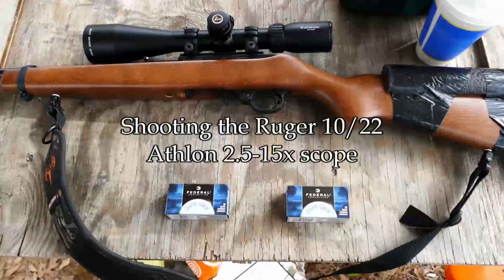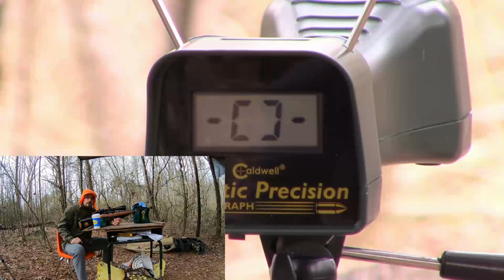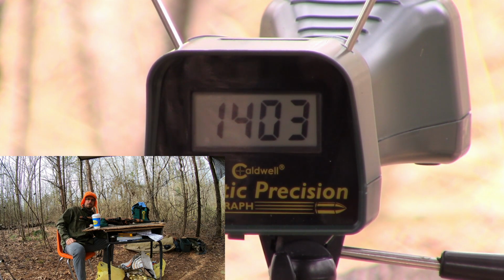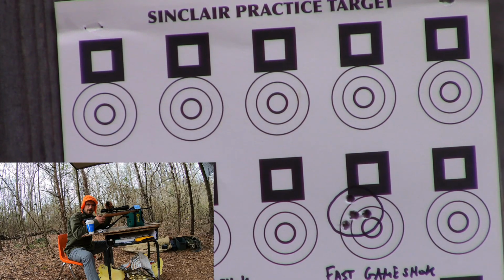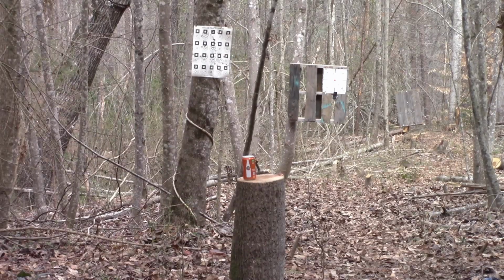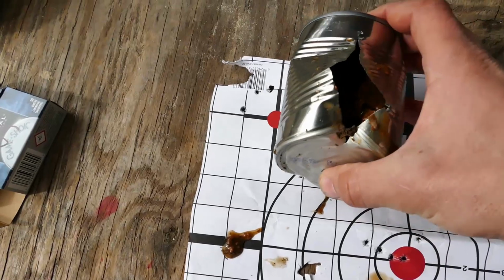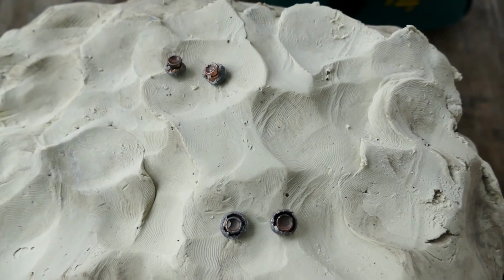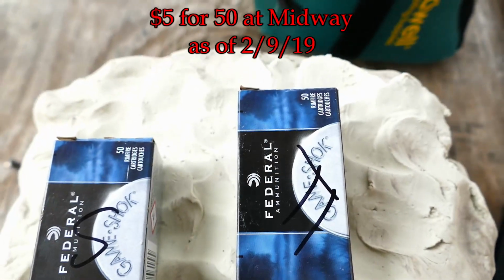Federal Game Shok 22LR -- 31 grain and 38 grain -- Tested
Taking a look at Federal's Game Shok ammo in 31 grain and 38 grain flavors.

Shooting the Small Game Simulator (Dog food), Pop Can, and Modeling Clay as well as an accuracy test and chronograph readings.

Rifle used to test is the Ruger 10/22 with an Athlon 2.5-15x scope.